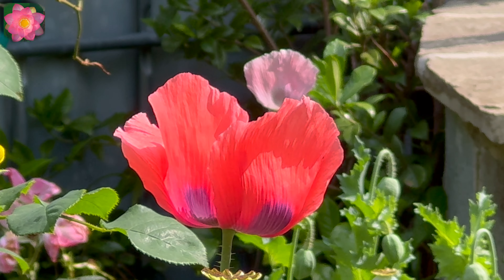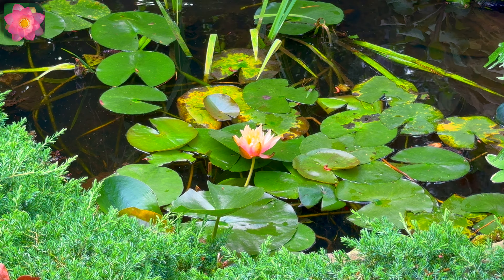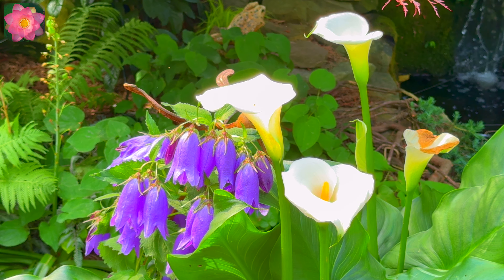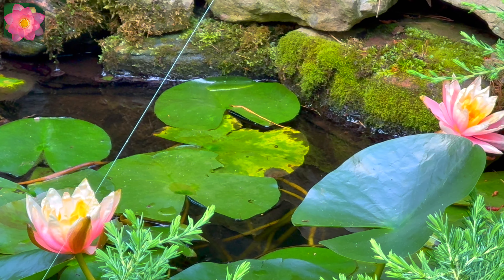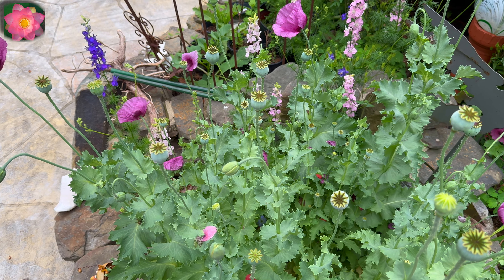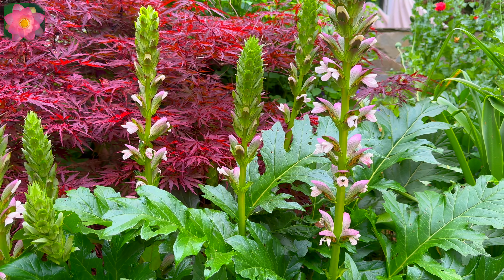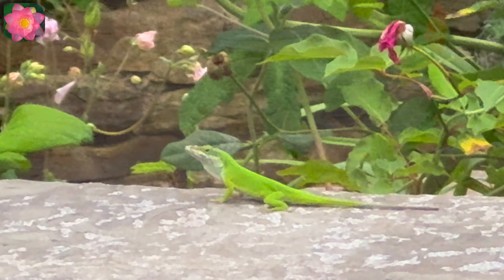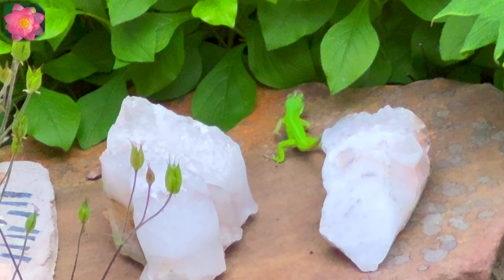Sun's garden: Anoles, hydrangeas, lilies, poppies, bees.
Watch this video to see an anole. Dactyloidae are a family of lizards commonly known as anoles and native to warmer parts of the Americas, ranging from southeastern United States to Paraguay In this video, you’ll also see some of my poppies, Lillies and hydrangeas.

About this channel: Hi! I’m Sun, and I’m an avid gardener. I’m also a beekeeper! I’m a little camera shy, so you won’t see a lot of me talking into the camera. I’m not an expert, but I do try to impart some of the knowledge I’ve gained through practical experience: getting my hands dirty in good, rich soil!

Video 50.